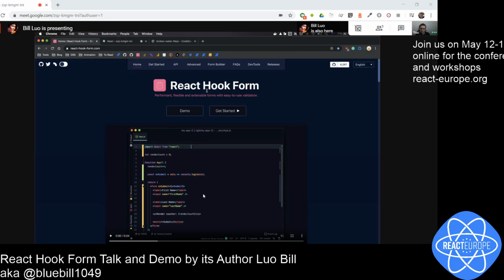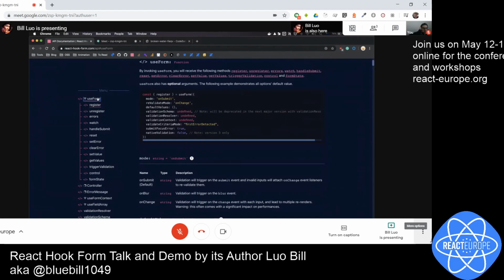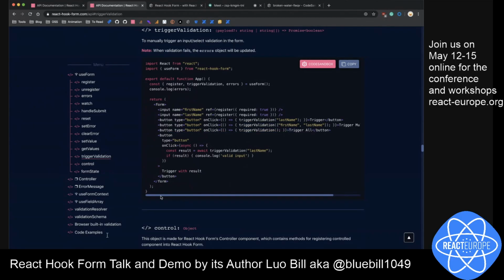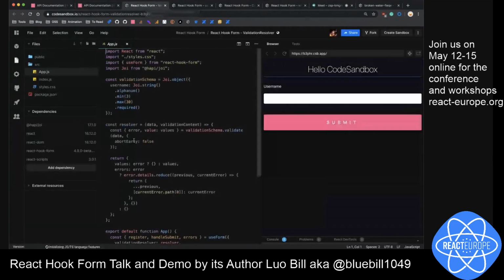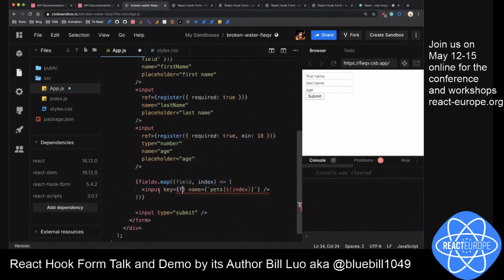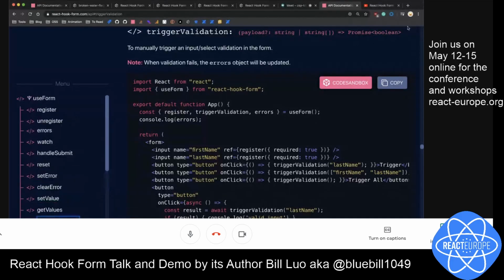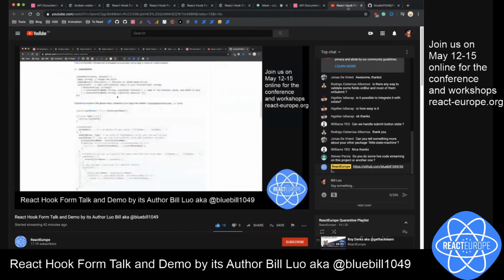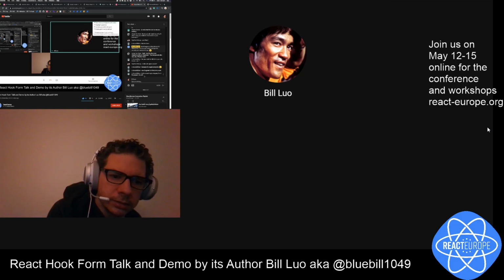React Hook Form Talk and Demo by its Author Bill Luo aka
Talk topic: React Hook Form Talk and Demo by its Author Luo Bill  aka @bluebill1049